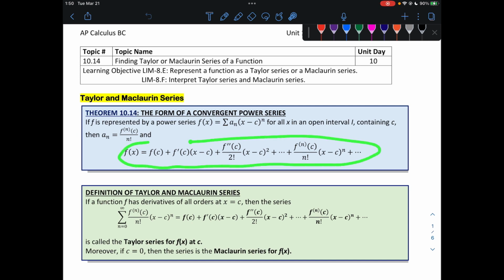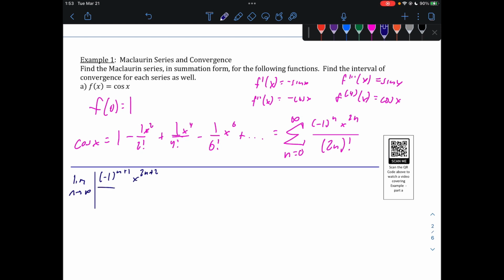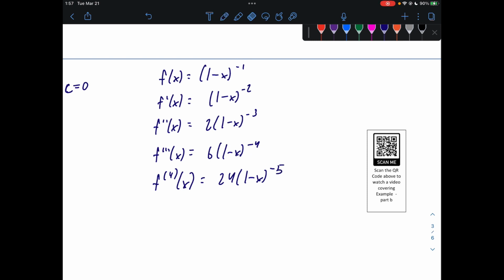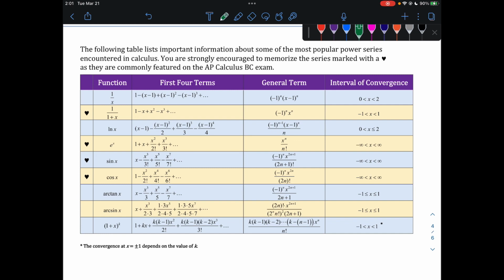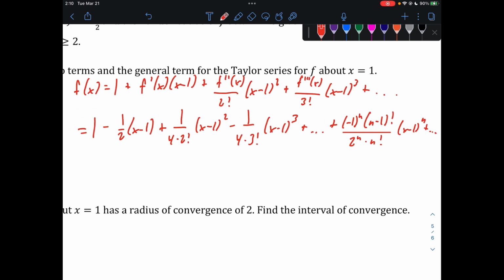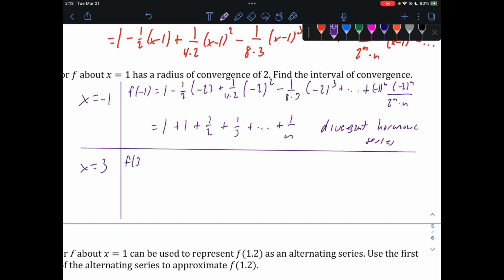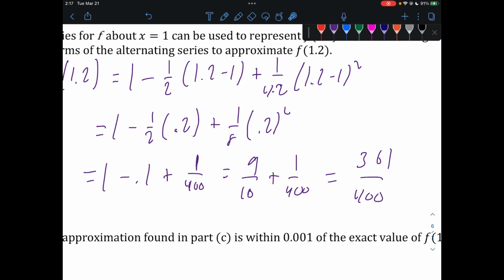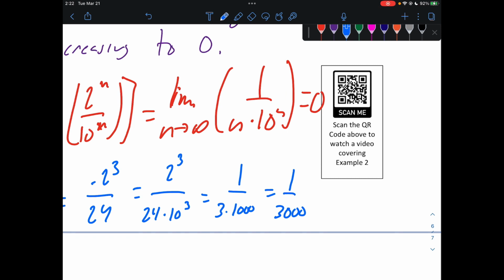Calculus BC - Taylor and McLaurin Series